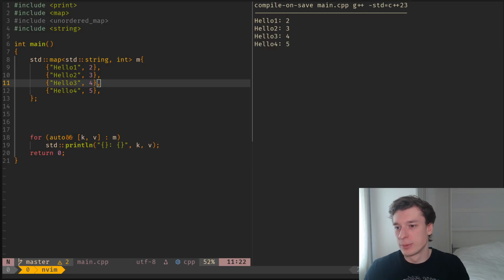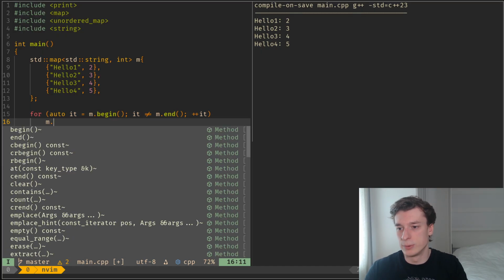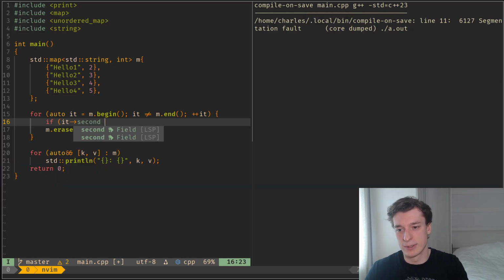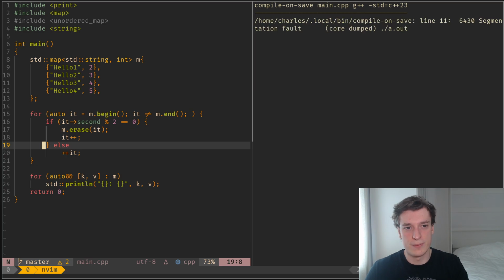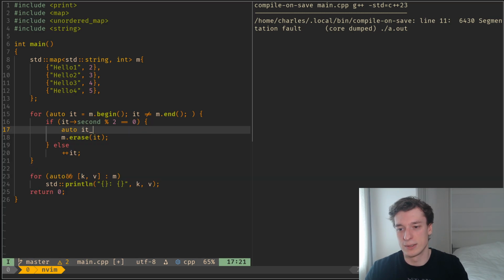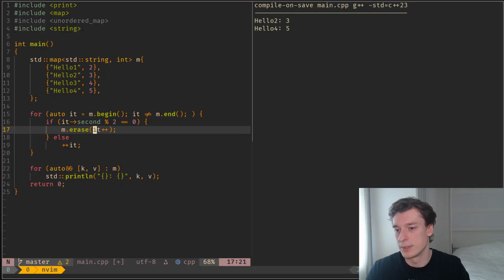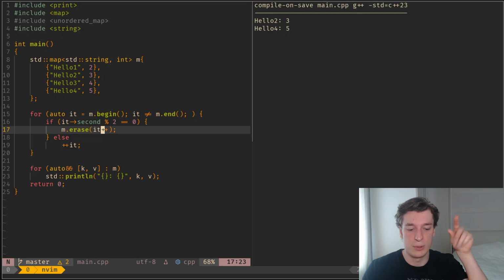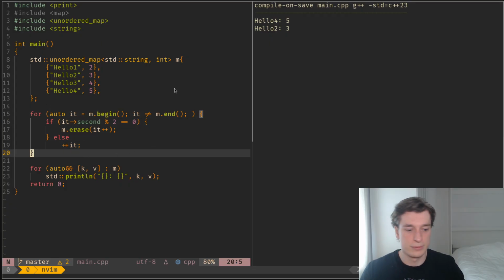C++ erase in a loop